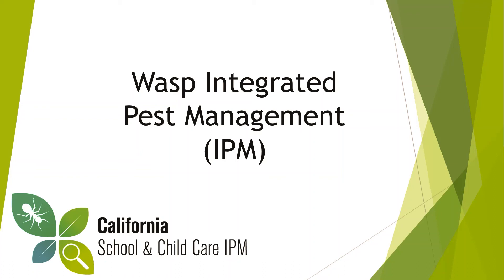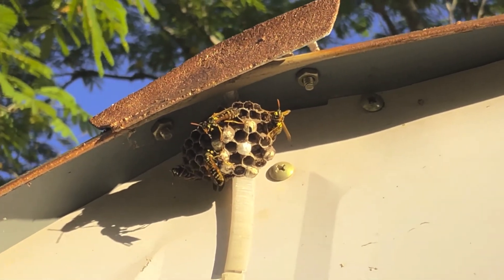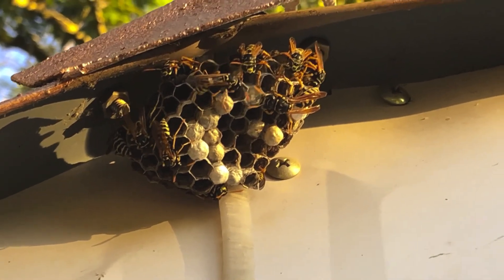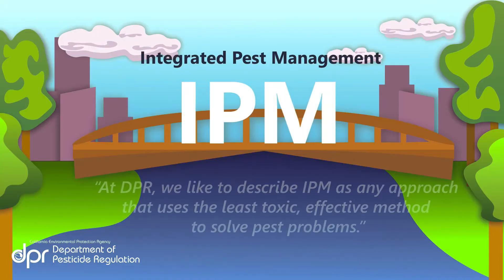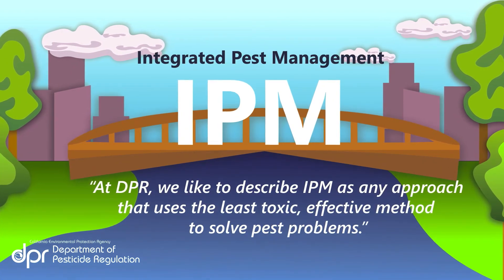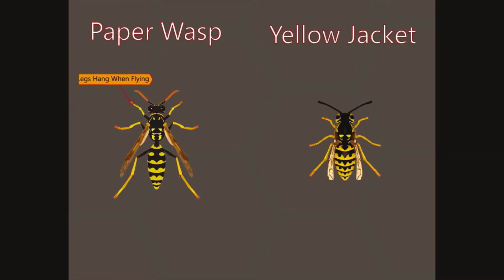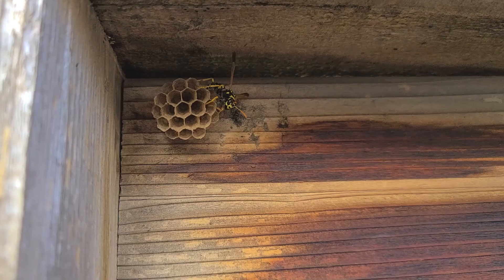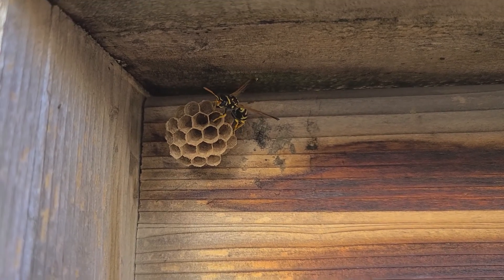• IPM Basics: Wasp IPM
Wasps are a common pest found around homes and buildings that can be successfully controlled using Integrated Pest Management – or IPM – strategies.